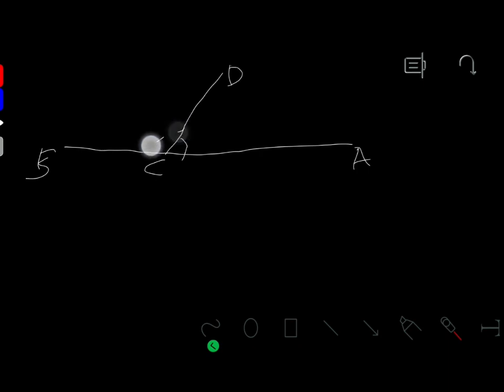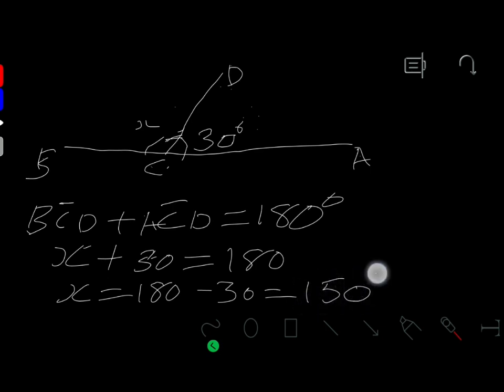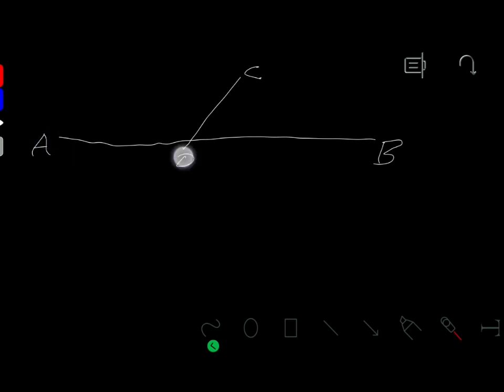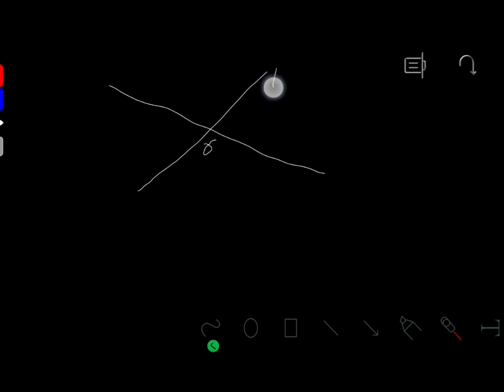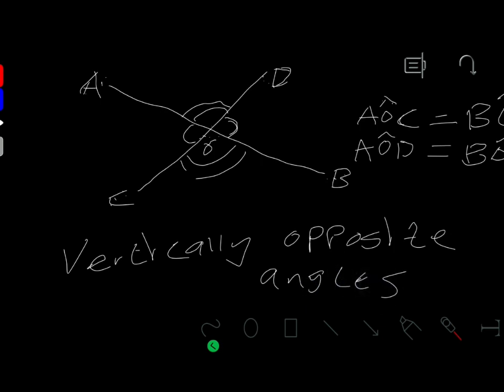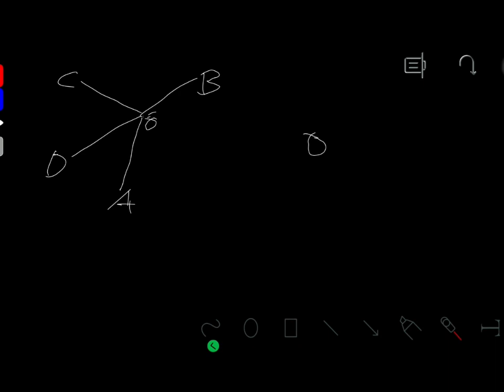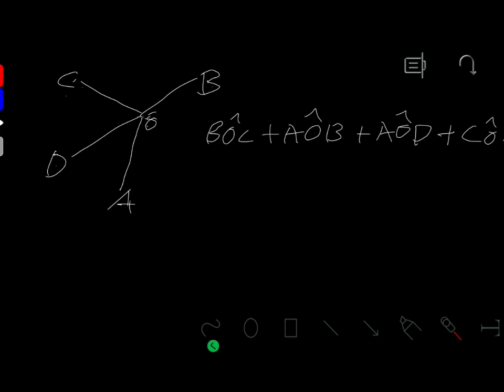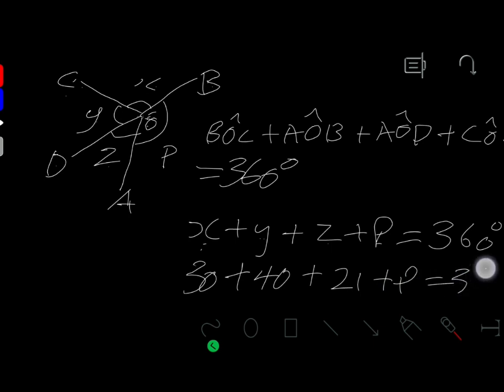JSS1: Angles between lines and angles in a triangle PART 4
Angles between lines and angles in a triangle

Angles between lines and angles in a triangle are two important mathematical concepts that have widespread applications in various fields. In this note, we will discuss these concepts in detail and explore their properties and relationships.